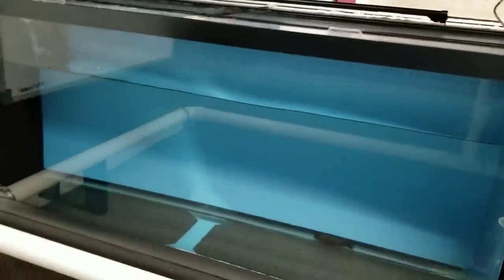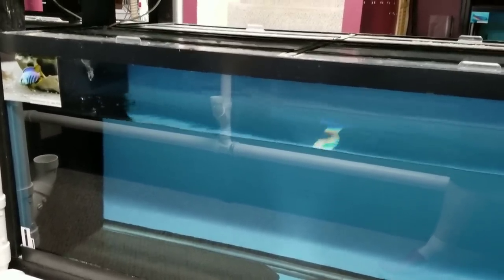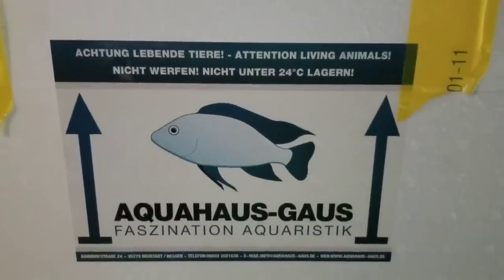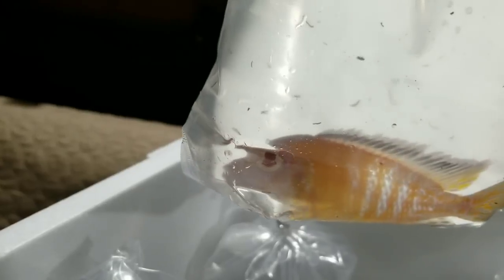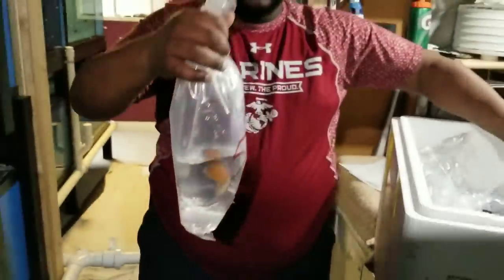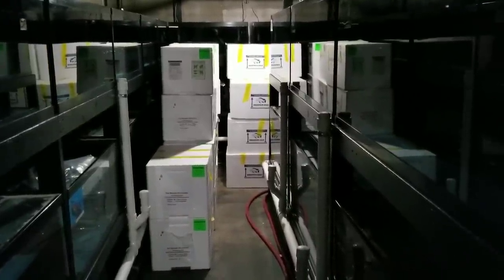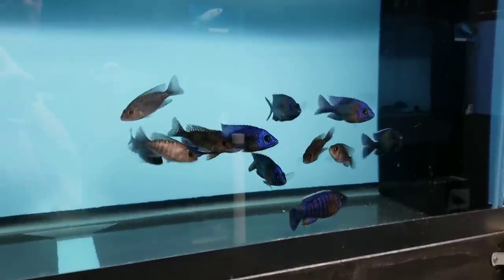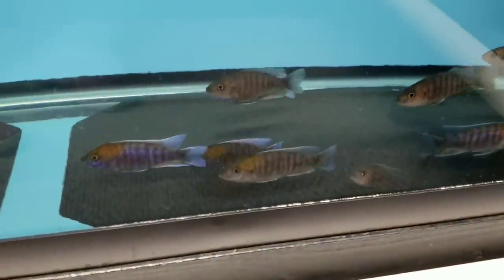A look in to our exotic African Cichlid Import!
A quick peak into today's import of Fridays exotic African Cichlids from our supplier in Germany.

Click on the Facebook link below for The Wonder of Cichlids LLC business page and check out some more of our pictures to see more of our beautiful and exotic African Cichlids.